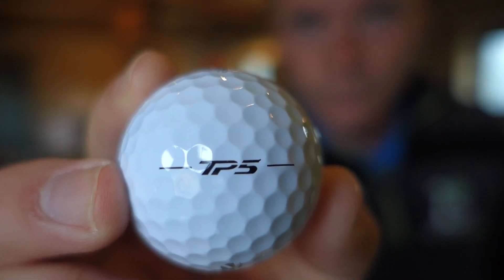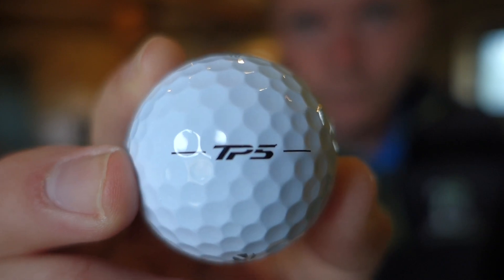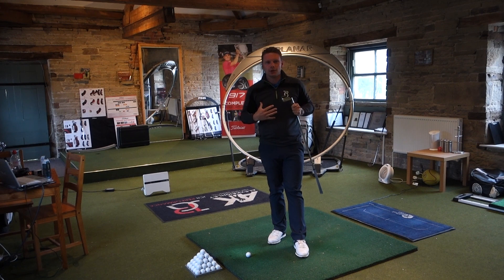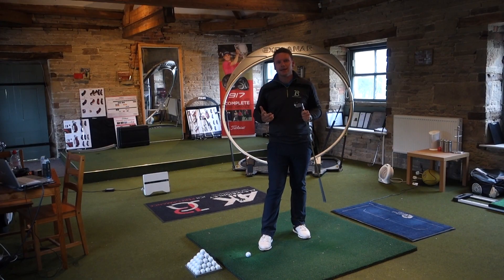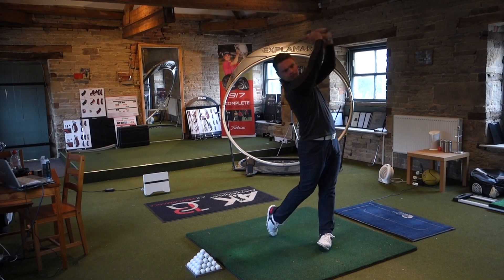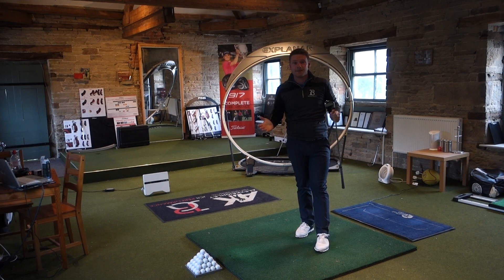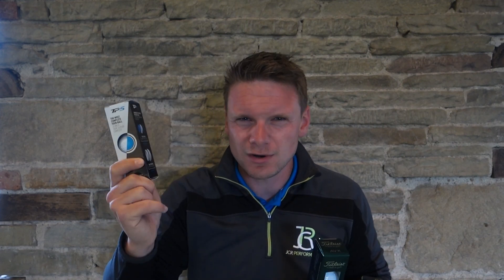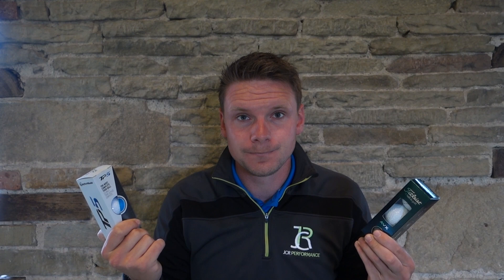Titleist AVX vs Taylormade TP5 - Low Spin Golf Ball Face-Off !!!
Titleist AVX is released in the U.K. in July 2018, it has already made Shockwaves in the USA and Japan.  The Taylormade TP5 has also been cooking up a storm both on Tour and in our Pro

Find out exactly what the difference ins between the AVX and one if it’s direct competitors in the premium golf ball market. The TAYLORMADE TP5.

I take both balls into the studio on Flightscope and out on the Golf course around the greens, off the tee and full shots in.